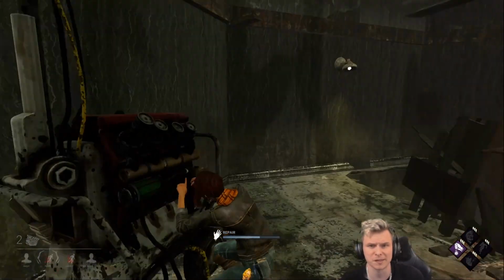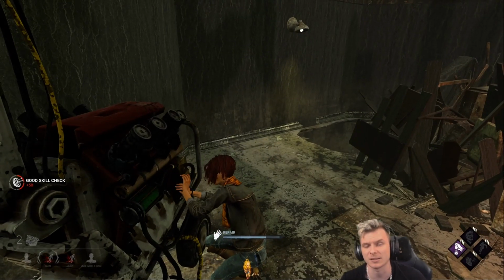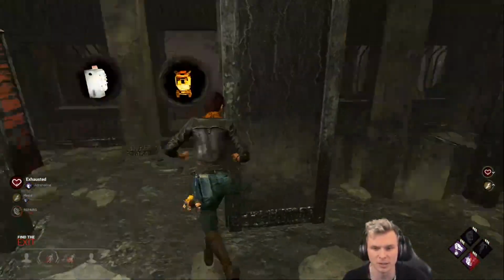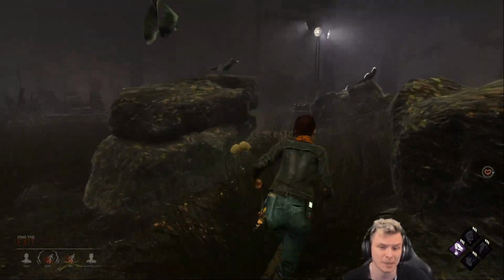How to play Versus Hag | Dead by Daylight